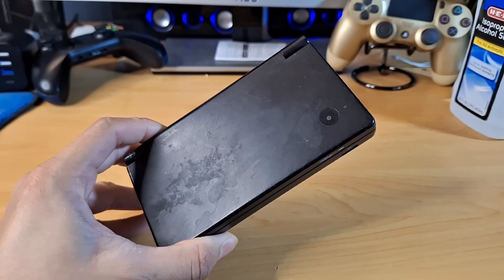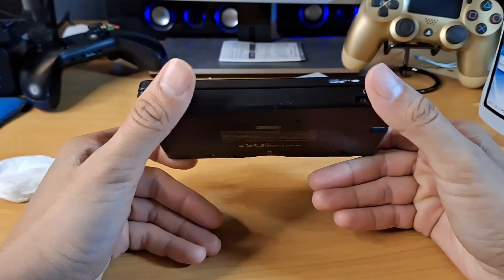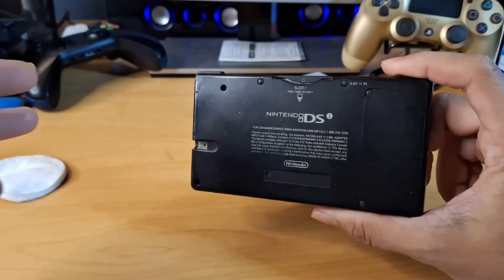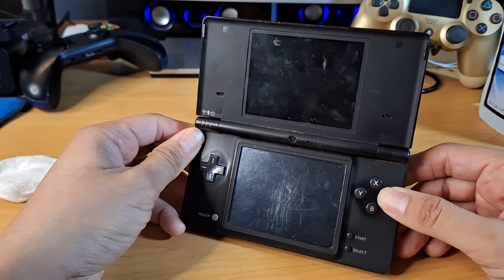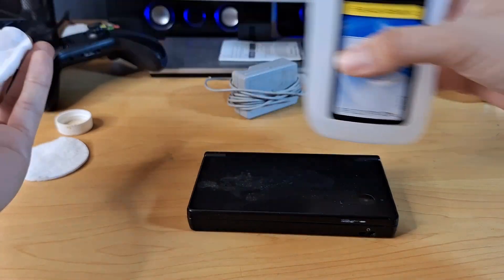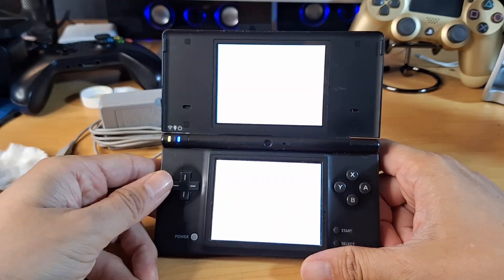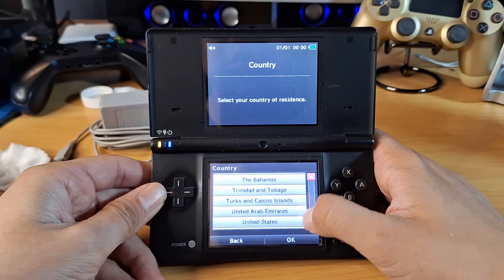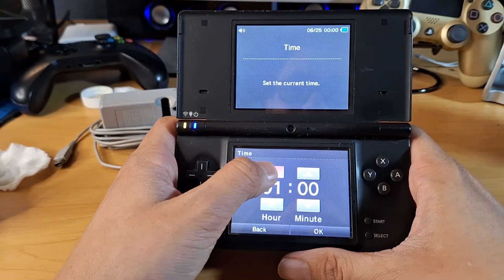I bought a Nintendo DSi from Goodwill in 2023 | Does it work??